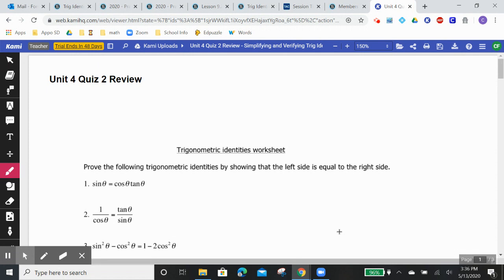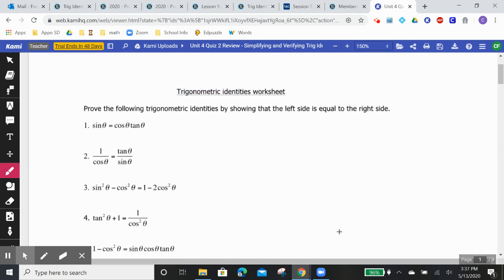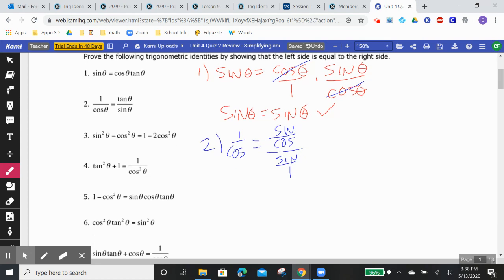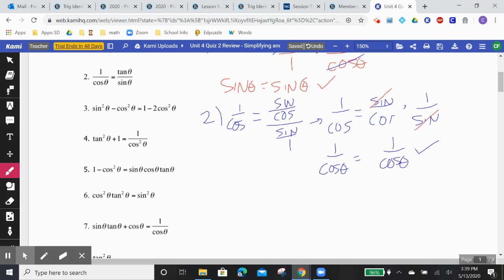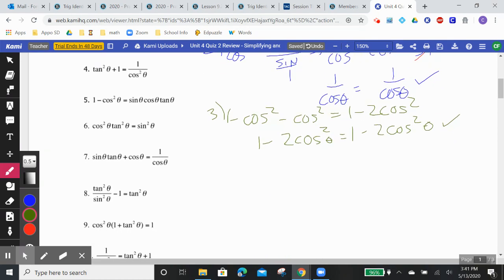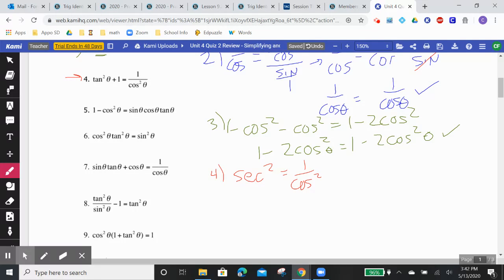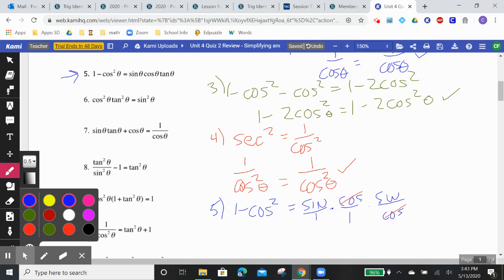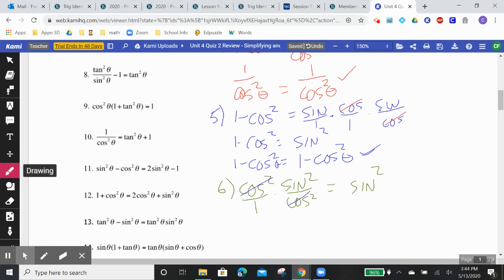Simplifying and Verifying Trig Equations Review - Problems 1 - 6